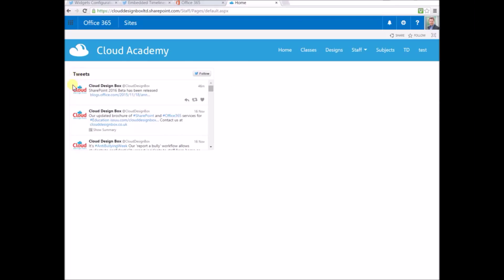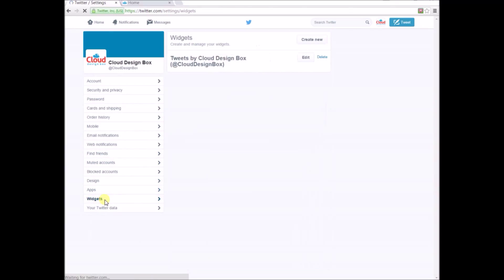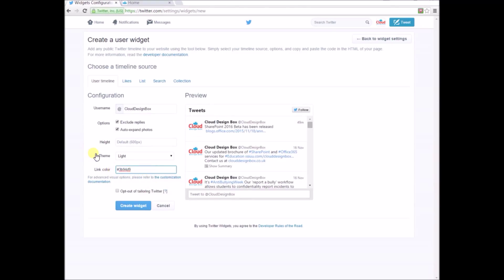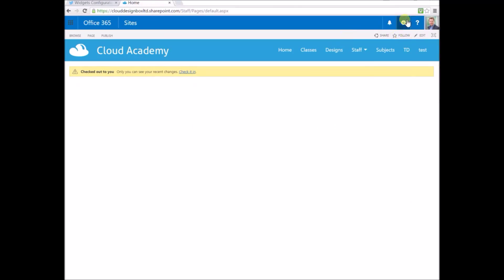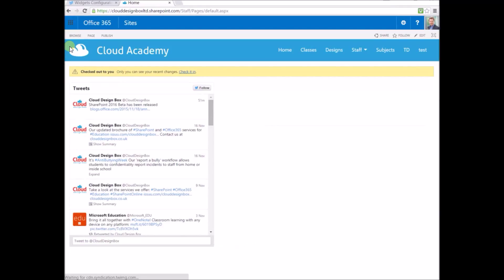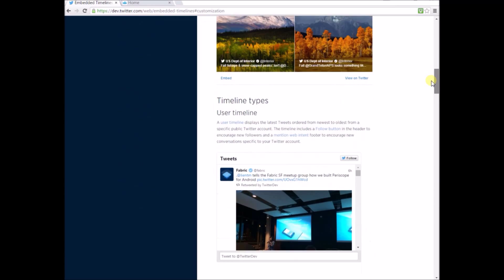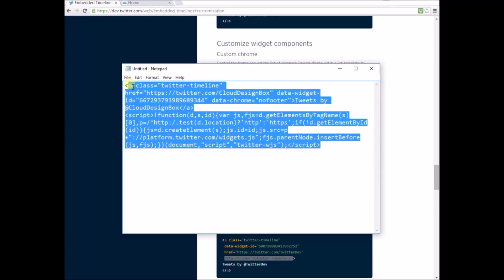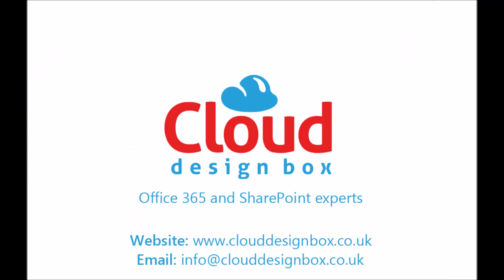How to embed a twitter feed on a SharePoint page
This is a quick guide on how to quickly embed your twitter feed onto a SharePoint 2013 or SharePoint Online page.